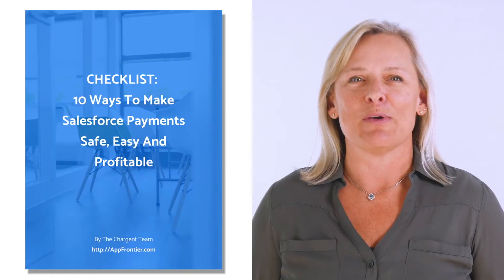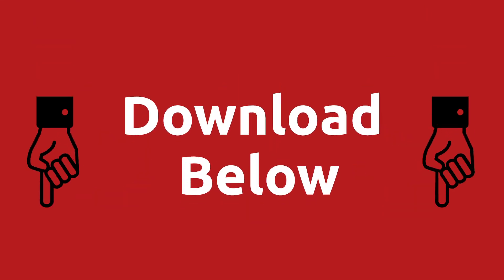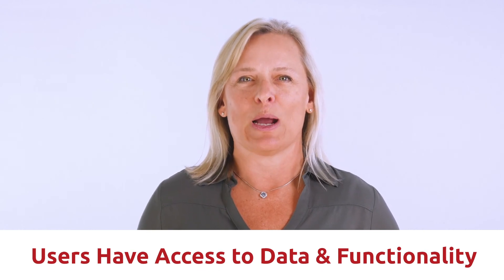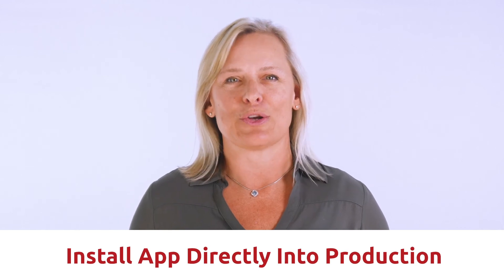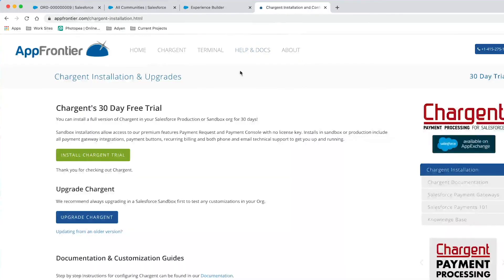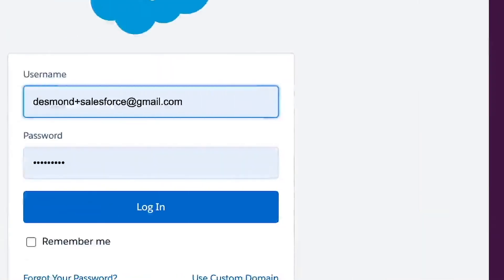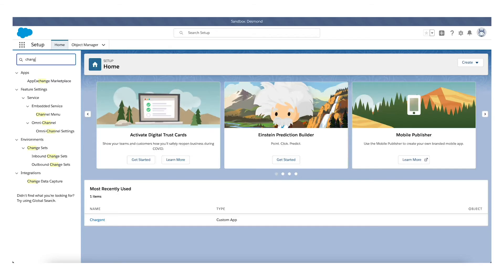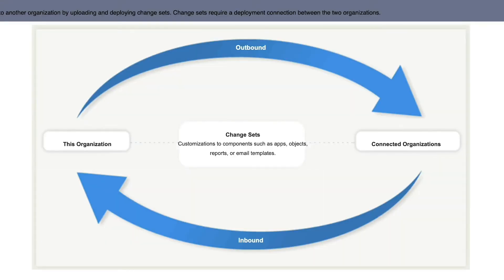How to Deploy from a SALESFORCE SANDBOX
✅ GET THE CHECKLIST - "10 Ways To Make Salesforce Payments Safe, Easy And Profitable"
🏆 THE GOAL: In this video, I am going to show you how to deploy config changes and Salesforce apps from your Salesforce sandbox to production.
⏭️ RELATED: How To Test In A SALESFORCE SANDBOX
00:00 Intro
00:41 Licensing
01:20 Permissions
02:15 Communities Permissions
02:57 Install